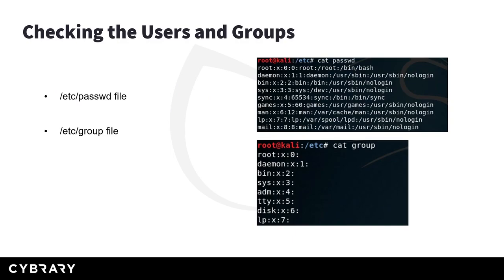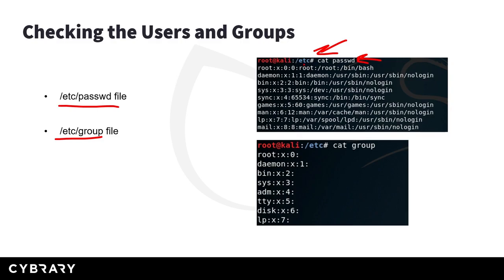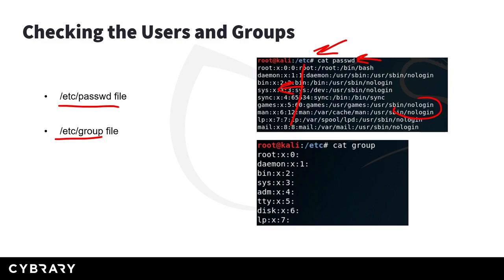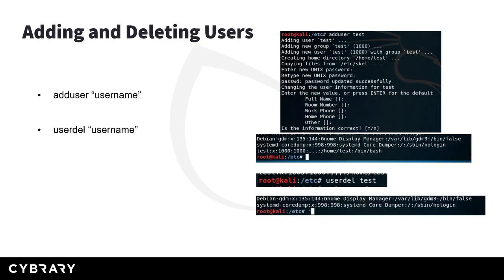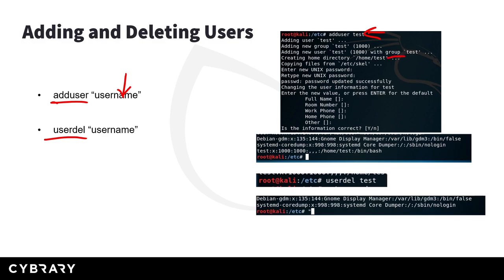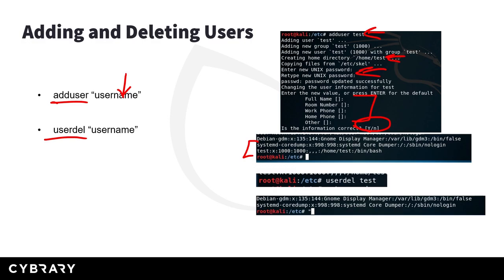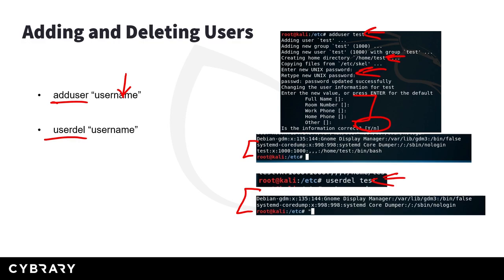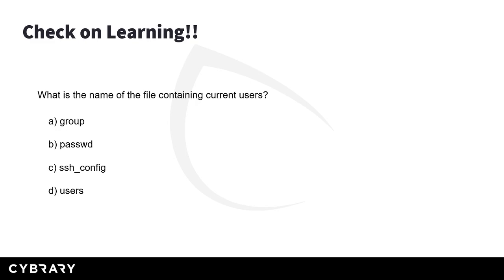3 3 Managing Users KL